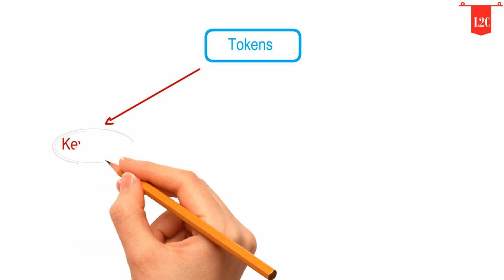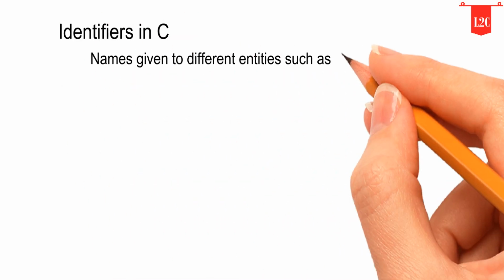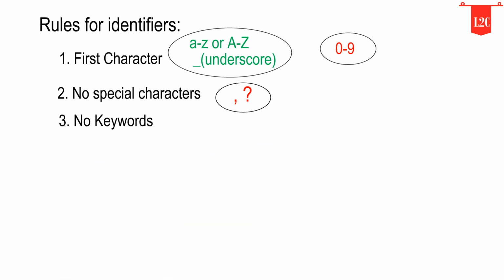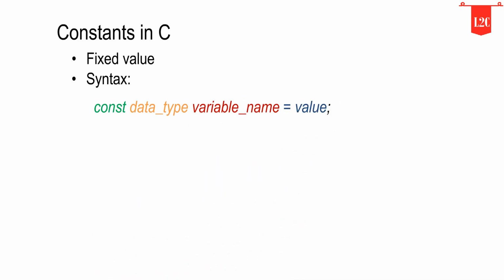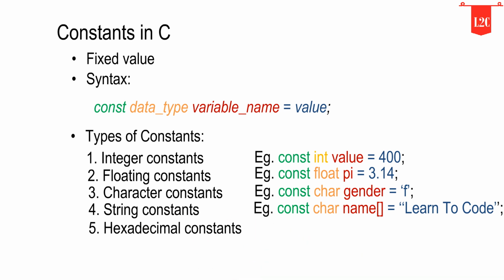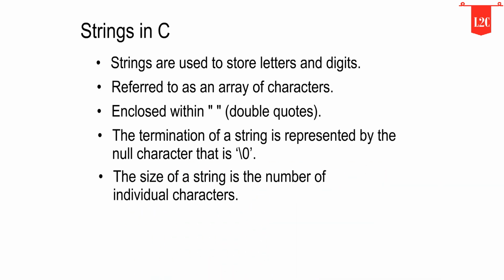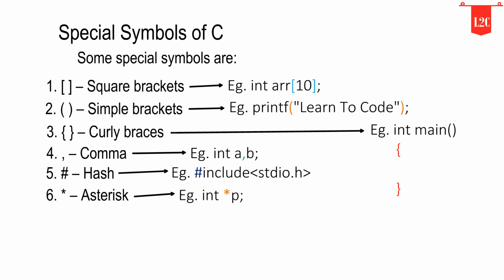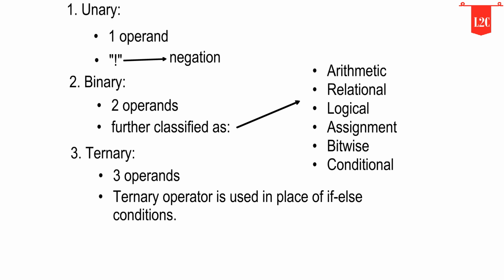Tokens in C Programming Language||Computer Programming||Programming Tutorials||Learn Programming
In this video, I have explained in brief, the tokens used in C Programming language by using whiteboard animation. Below are some of the important points from the video which you may note down for your future reference: -
• Token is nothing but a smallest possible unit of a program that conveys a specific meaning to the compiler.
• There are a total of 6 types of tokens used in the C Programming language:
o Keyword
o Identifier
o Constant
o String
o Special Symbol
o Operator
I hope, through this video, you would have got a good knowledge of the different types of tokens that are used in C language. I am always open to your suggestions, so do write in the comments if something needs to be improved...